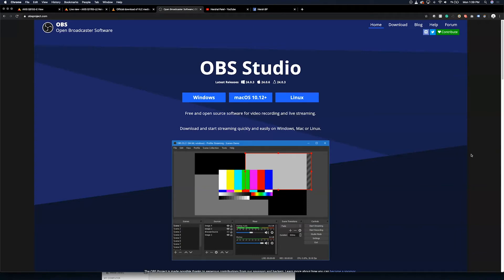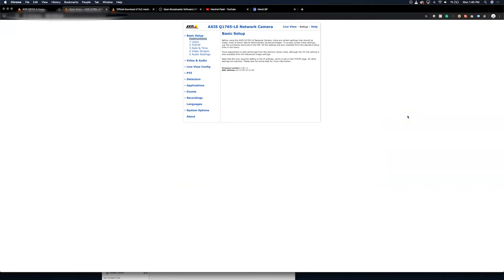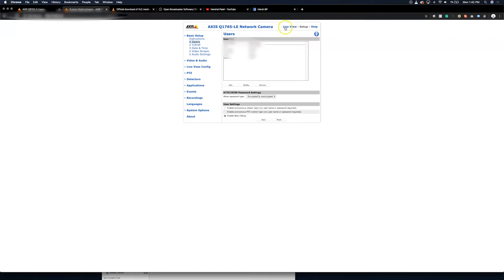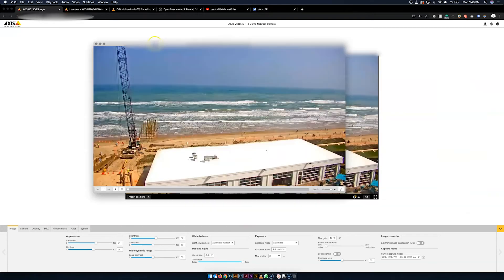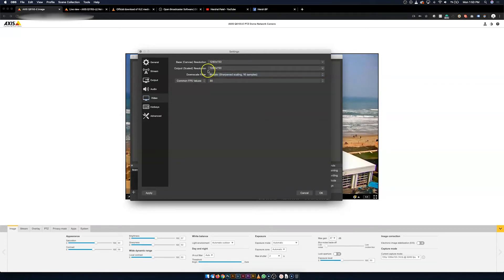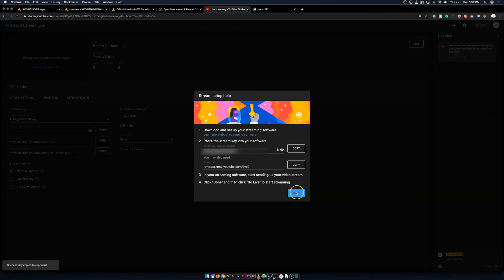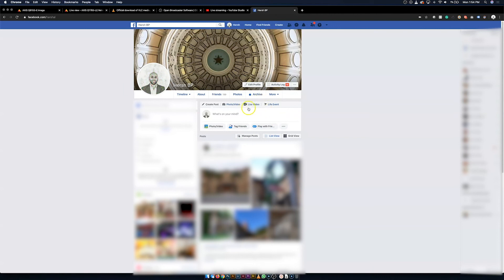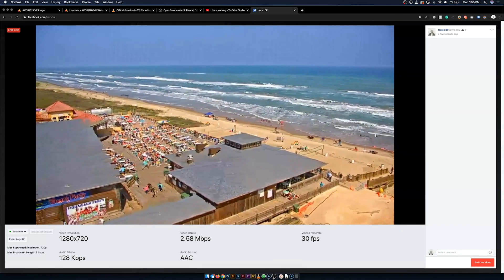Live Stream an Axis IP Camera to Youtube and Facebook with OBS Studio in Less Than 10 Minutes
Learn how to stream your Axis Communications IP Camera LIVE on Facebook and Youtube using OBS (Open Broadcaster Software) Studio. I also used VLC to test the connection.

The model of Axis camera I am using in his video is the Q6155-E PTZ (purchase and the Q1765-LE (no longer available, but there is a similar model

I apologize for the poor audio! I didn't realize that I was using my laptop mic until after I recorded it.